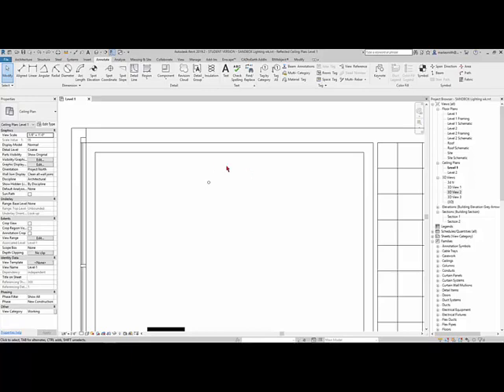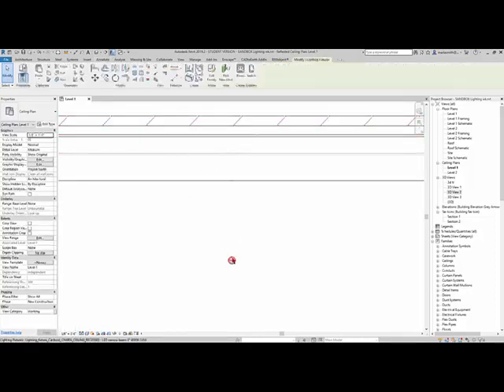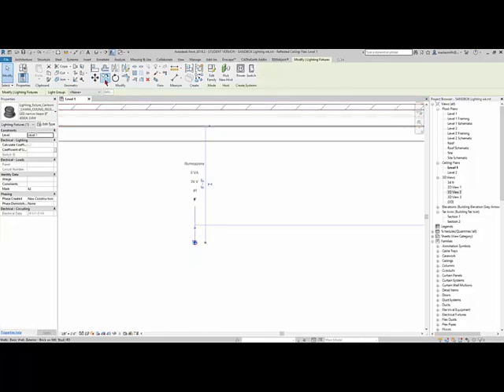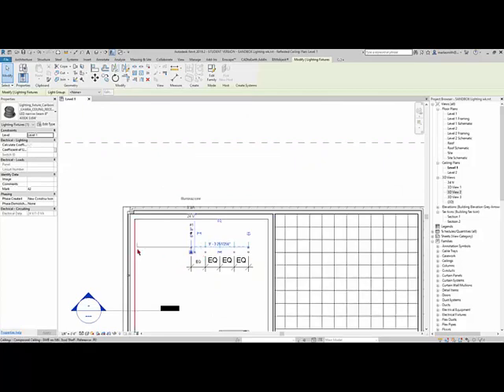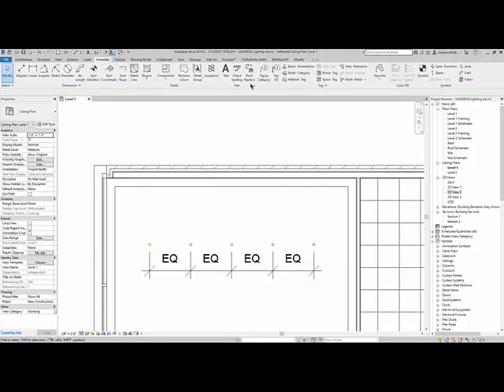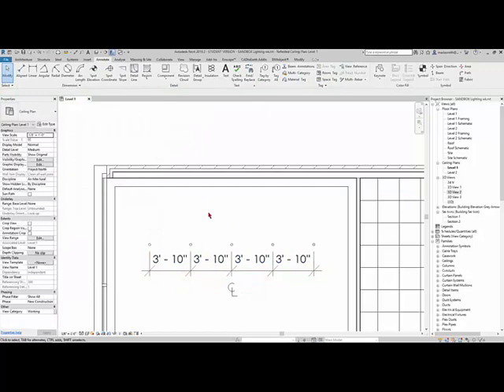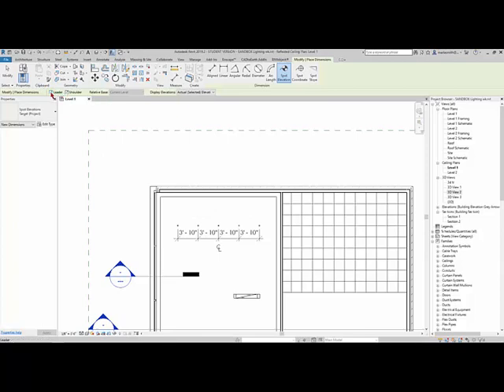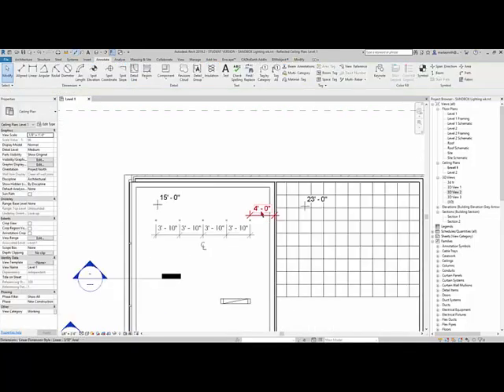05 Revit Lighting Dimensions